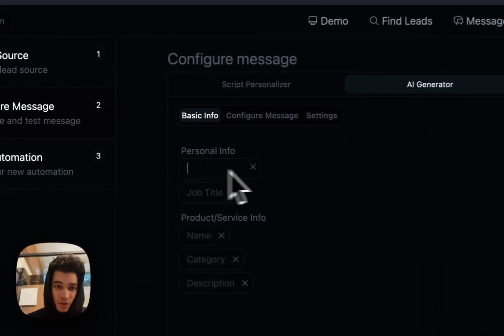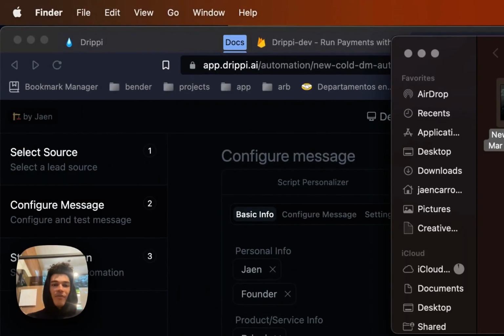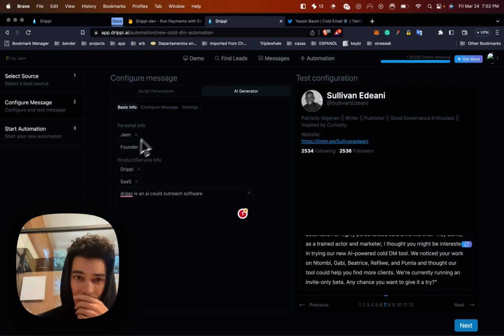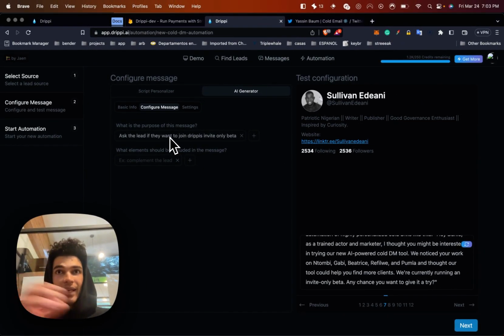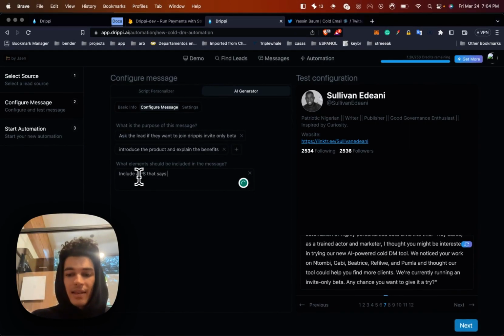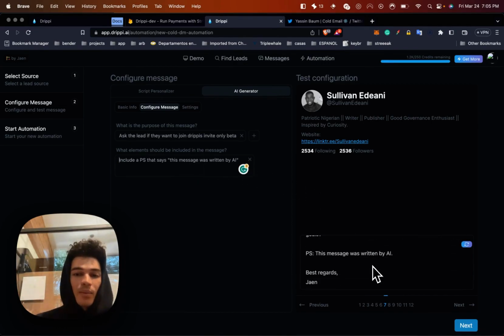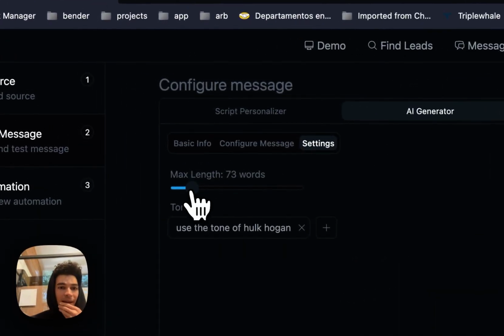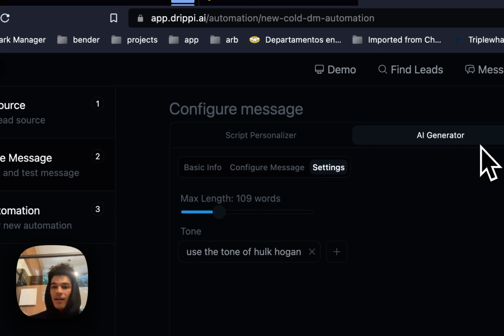Drippi.ai AI Twitter DM Generator - Tutorial